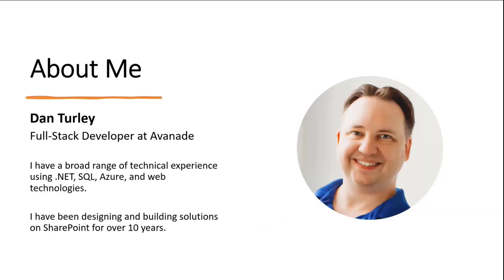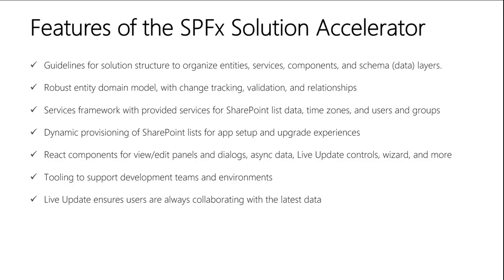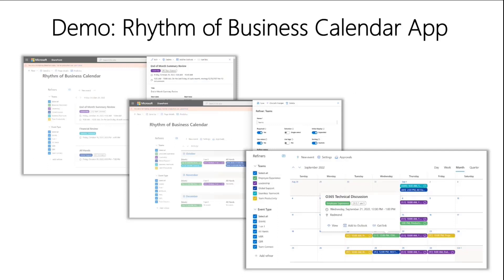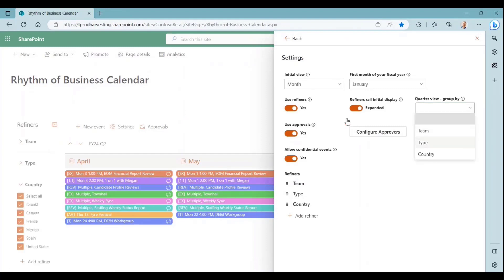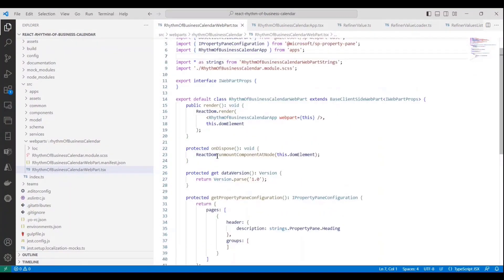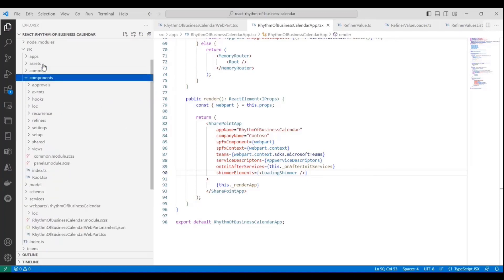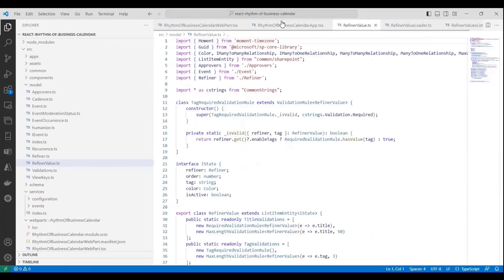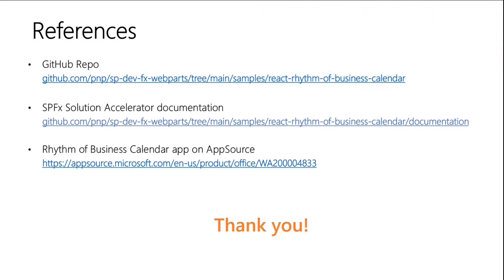Productivity Studio: SPFx accelerators used in Microsoft to speed up SPFx development cycle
In this 14-minute developer-focused demo, Daniel Turley first grounds us on what is the open-source SPFx Solution Accelerator and its features, then he steps us though his Rhythm of the Business (RoB) Calendar app sample built with the accelerator to highlight the features, functions and code.   Features include:  Guidelines, services framework, dynamic provisioning, react components, tooling and Live Update.  The SPFx web part app helps users to manage a team’s events and can be added to SharePoint site or as a Teams tab.

This PnP Community demo is taken from the Viva Connections & SharePoint Framework Bi-weekly sync call recorded on April 6, 2023.

Demo Presenter
• Daniel Turley (Avanade)